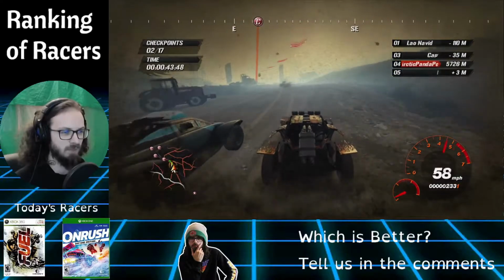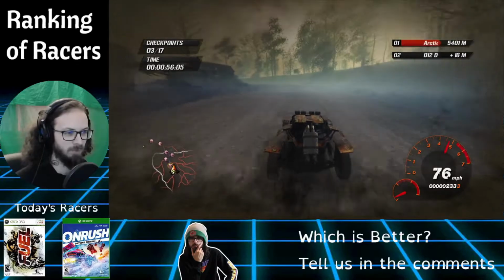Ranking of Racers: 006 : Onrush (Xbox One) & Fuel (Xbox 360)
This is episode 6 of Ranking of Racers. Here at Arctic Panda Popz, we have got a very long list of racing games and we have to decide which order they should go from best to worst. Each episode will add another 2 racing games to the list but where will they rank. Enjoy and remember this is just our opinion and is not fact.

Special Thanks to:

BeanBun
Sososinelu
Meggie.Pop
Cappy
Silverback

Help support our Youtube and Twitch channel by donating

Here at Arctic Panda Popz we love video games and have been playing them since the commodore 64. We do not take sides with any particular console and we cover games and consoles from all Brands. We create videos about New and Retro games and livestreams and on our Sister site we cover Anime, filming, wildlife and more. We are working to create a friendly community which treats all equally no matter what race, gender or sexual preference you are. Thank You